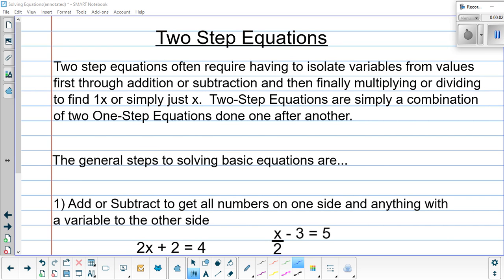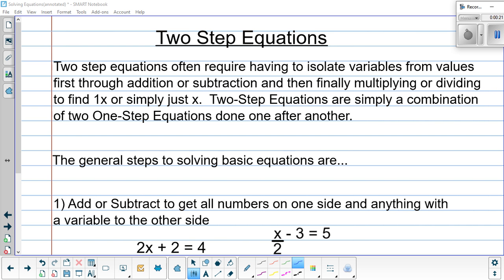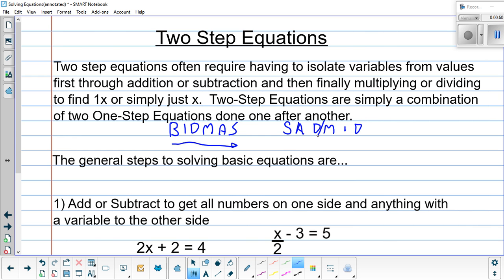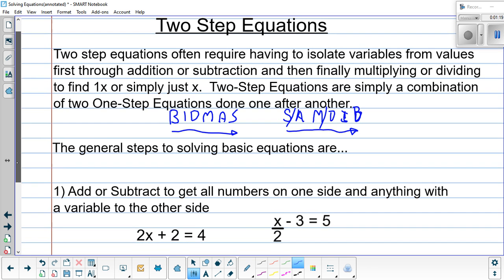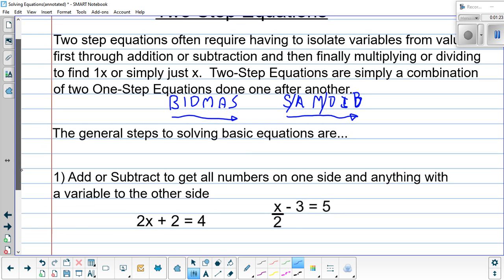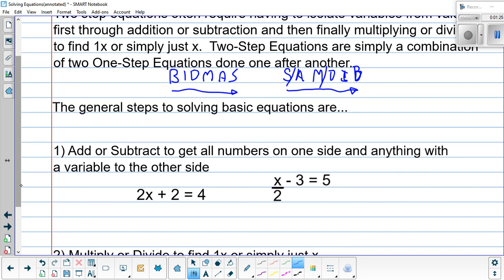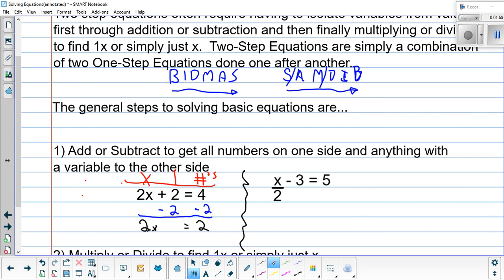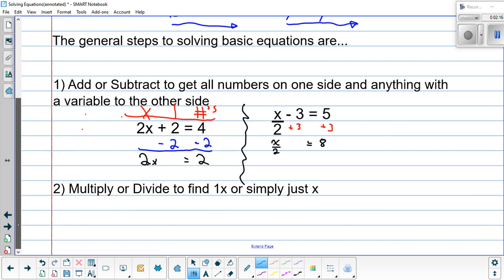203 - Solving Equations - Two Step Equations Overview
An overview of how to solve two step equations